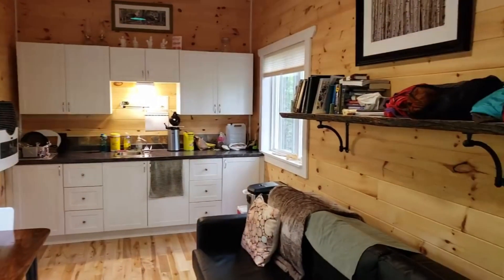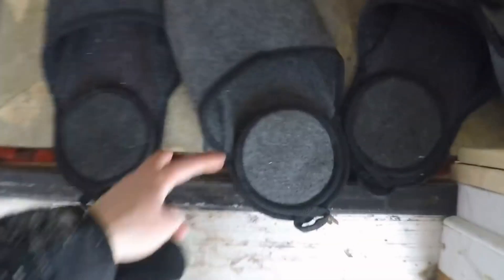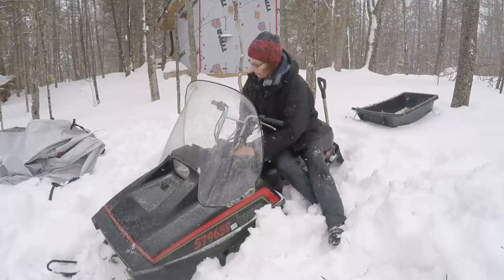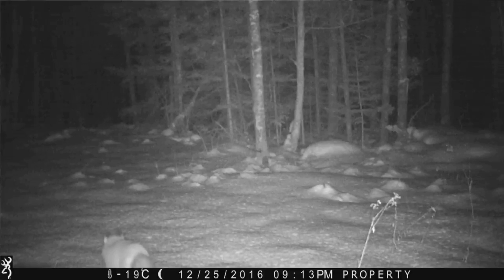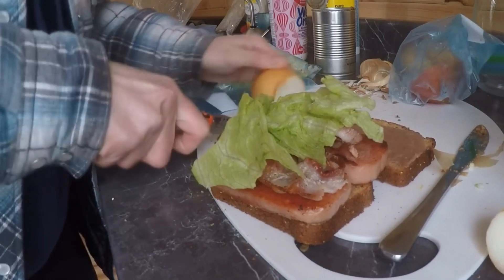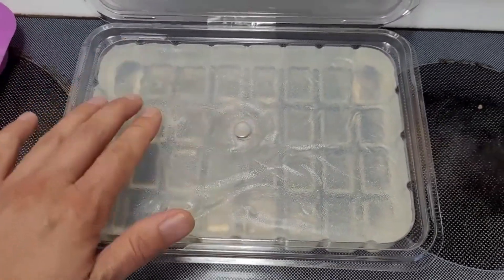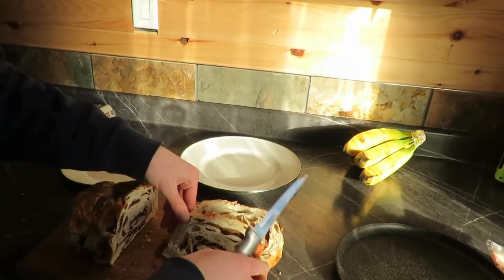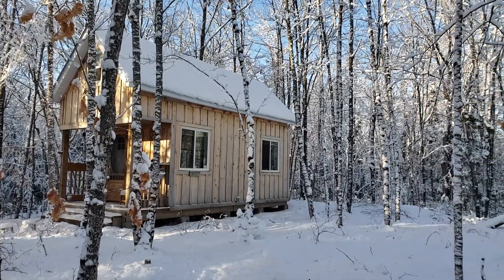Top 5 TheWildYam Videos- The Reaction!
Watch as I react to my top 5 most popular channel videos! These are videos with 200,000 to 1,000,000 views per video. Learn some behind the scenes info that you have never heard before.

llthewildyamll